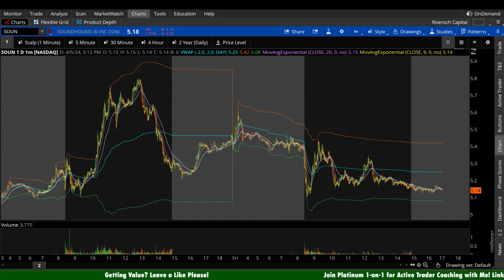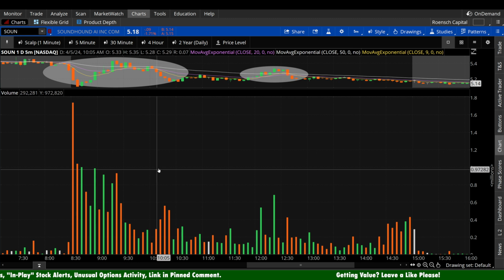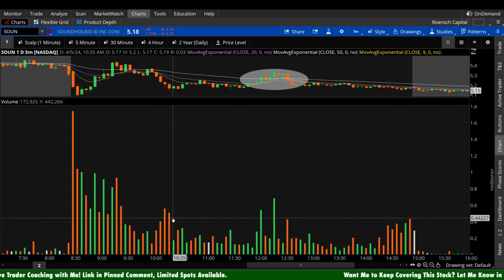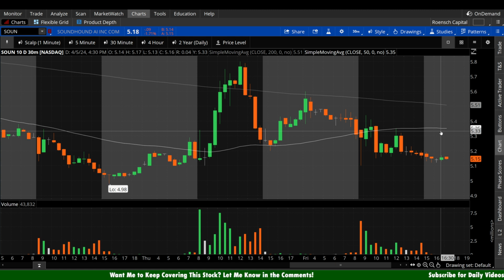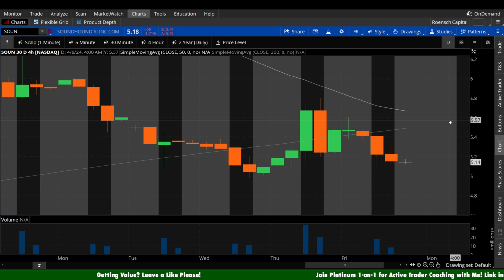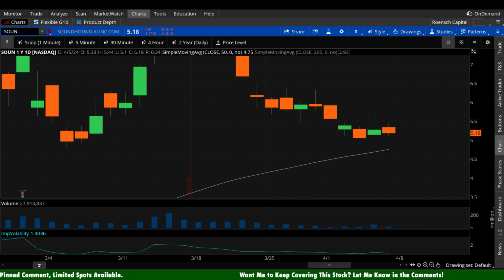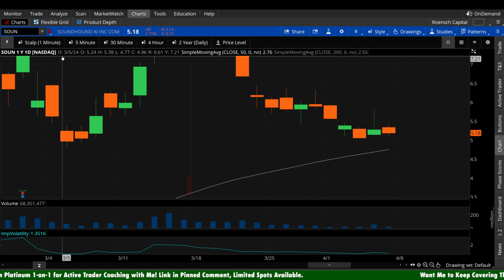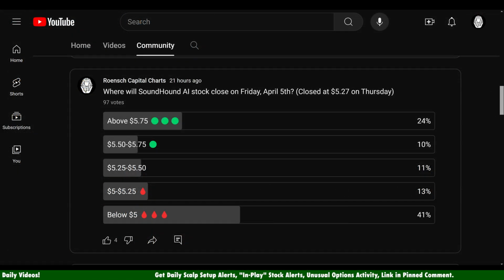SoundHound AI Stock Prediction for Monday, April 8th - SOUN Stock Analysis